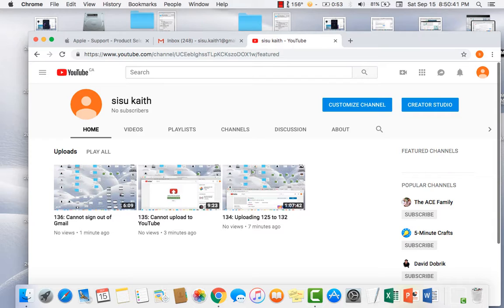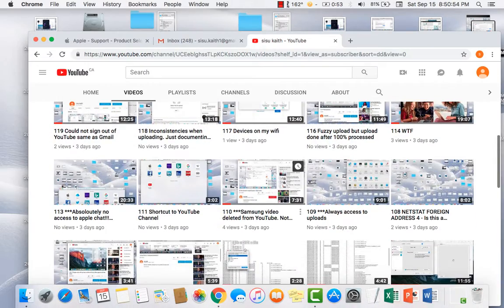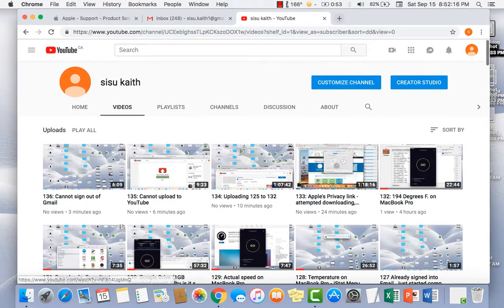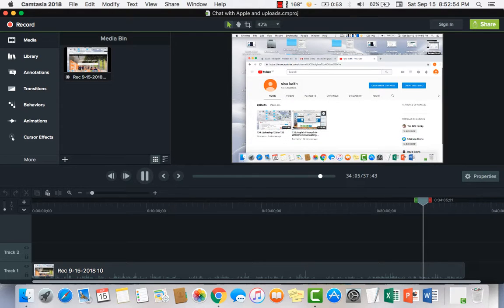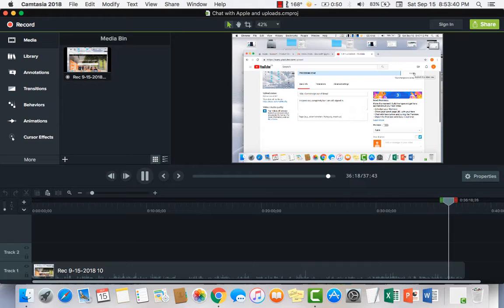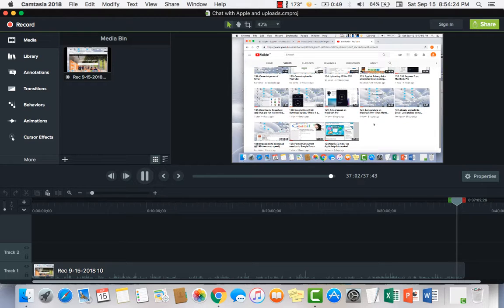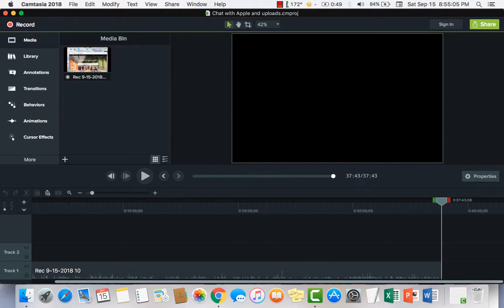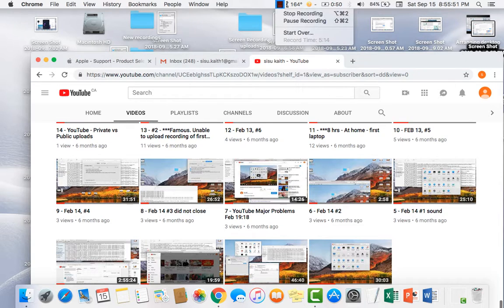137: Videos on my channel disappeared. Then they reappeared (1-123)